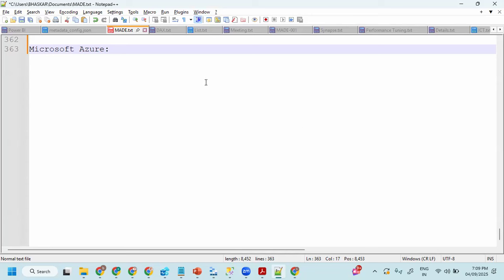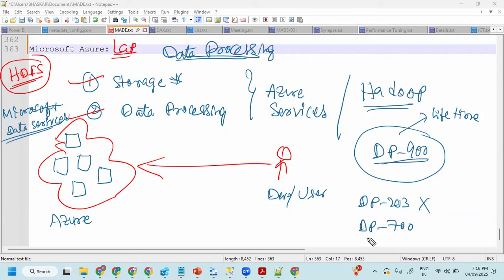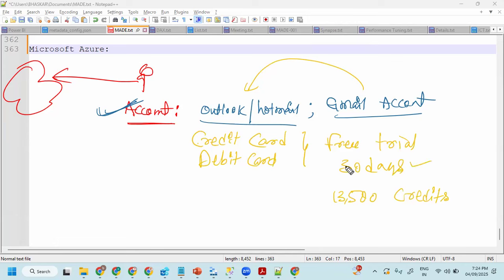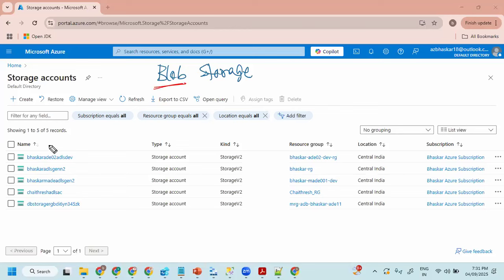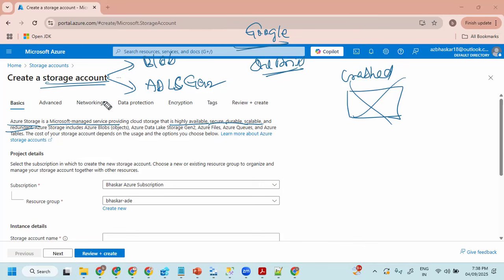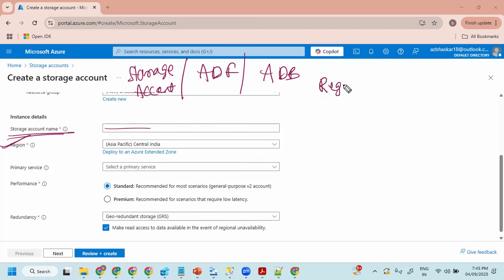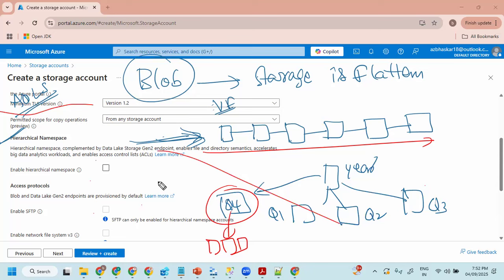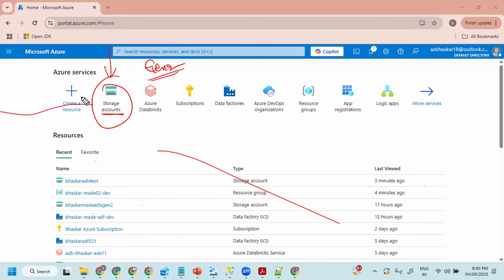Microsoft Azure - Introduction